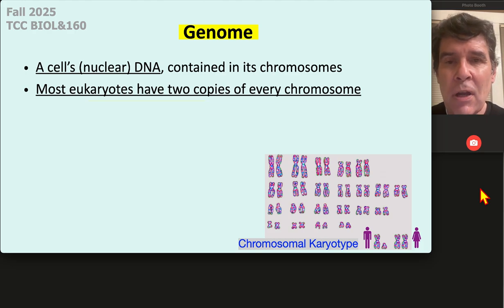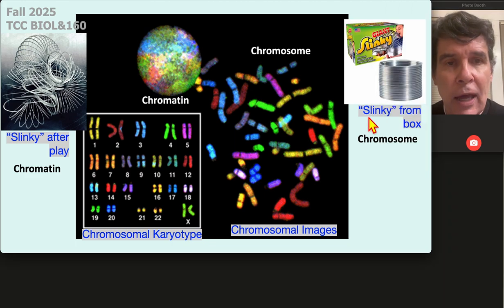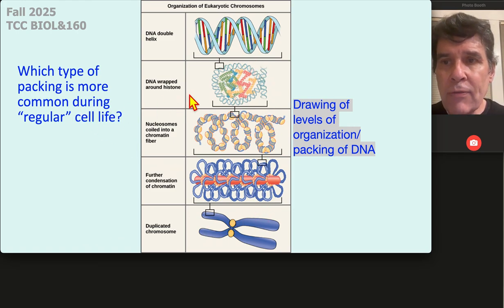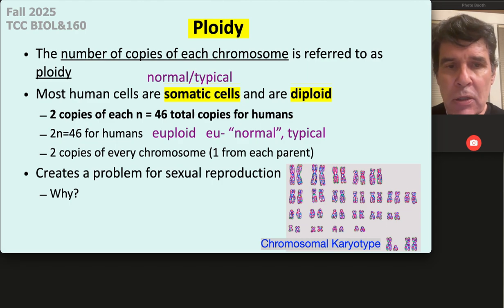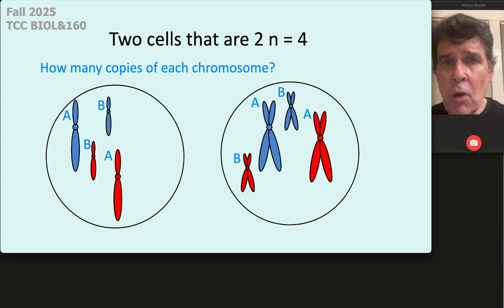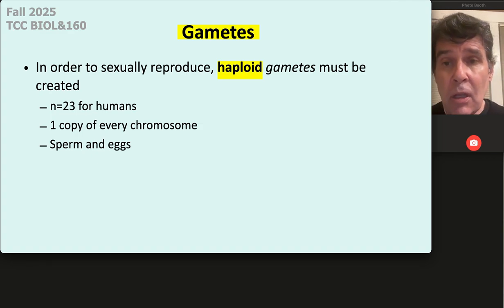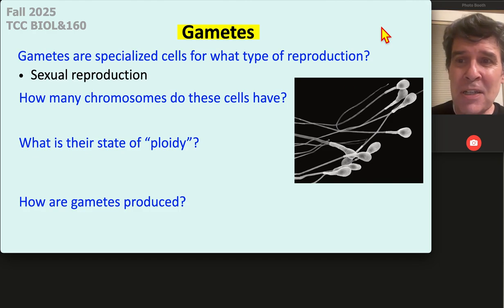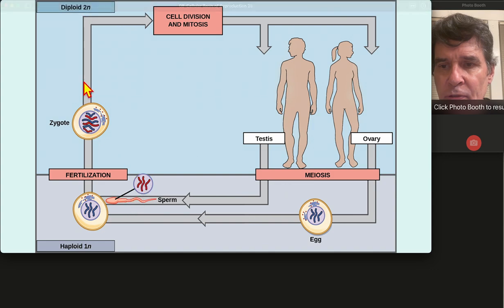BIOL160 Genome:Ploidy:Gamete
An essential part of the Chapter 8 material.